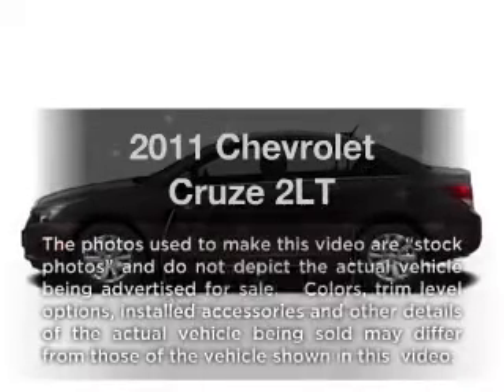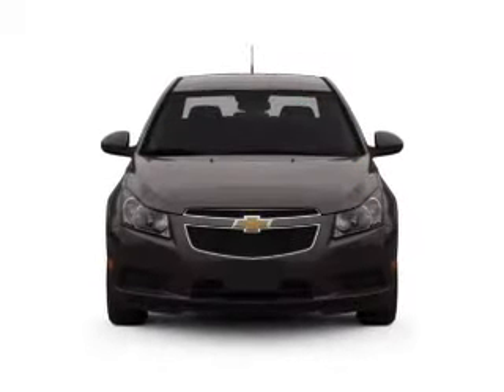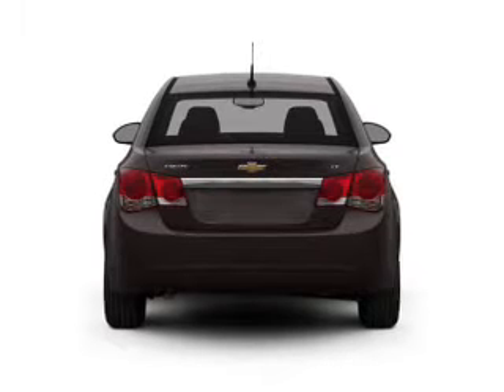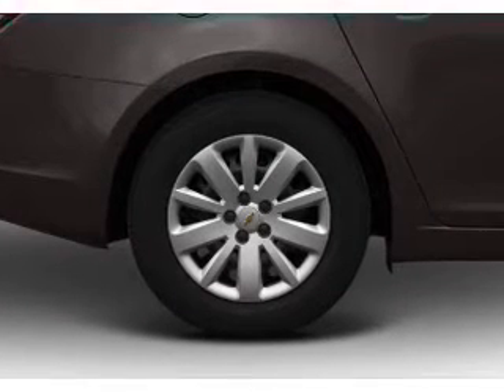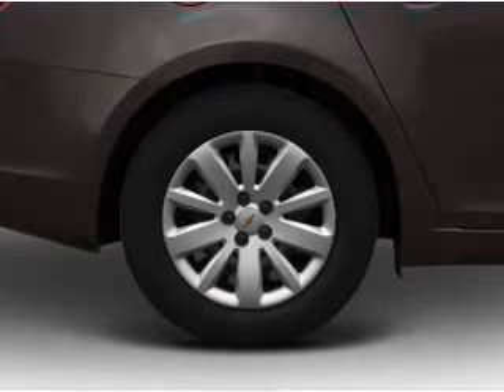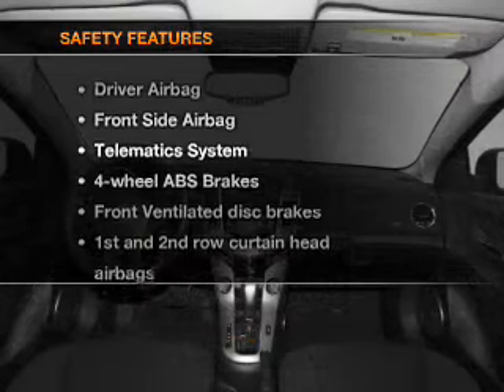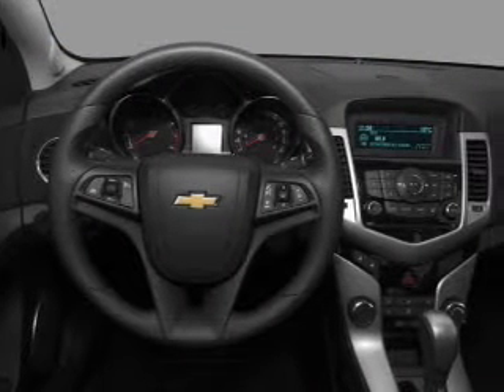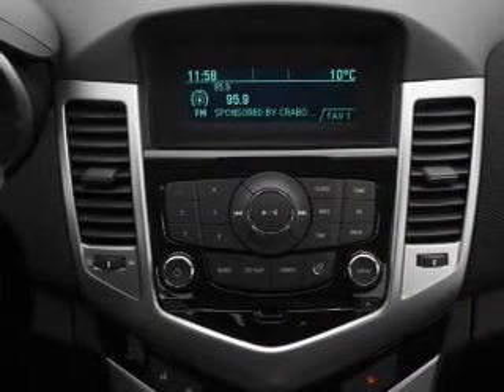2011 Chevrolet Cruze - Decatur IN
Year: 2011
Make: Chevrolet
Model: Cruze
Trim: 2LT
Engine: 1.4 liter inline 4 cylinder 16 valve
Transmission: 6-Speed Automatic
Color: Silver
Mileage: 13837
Address: